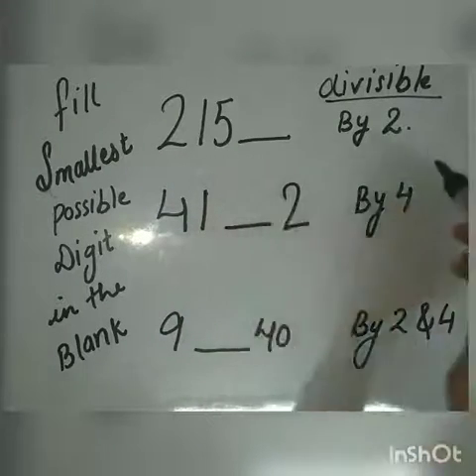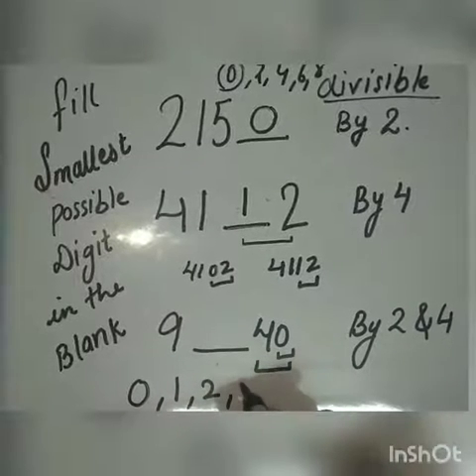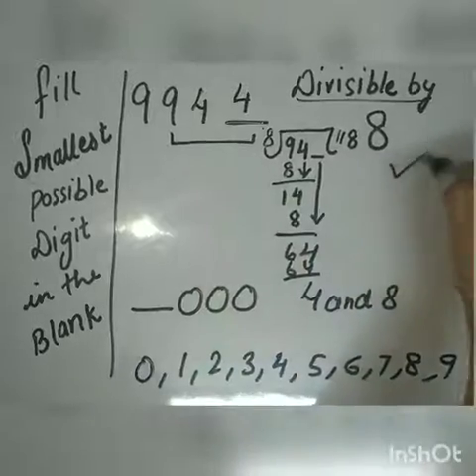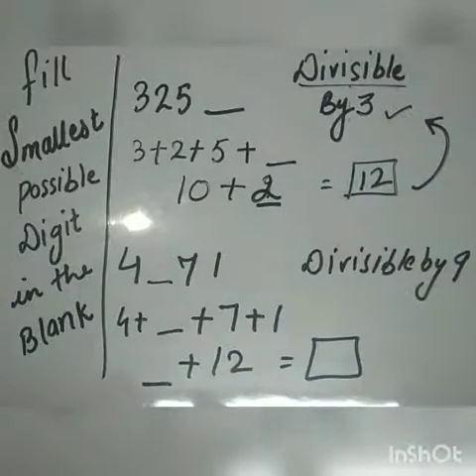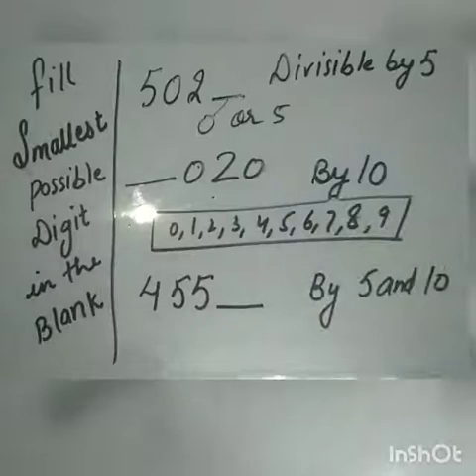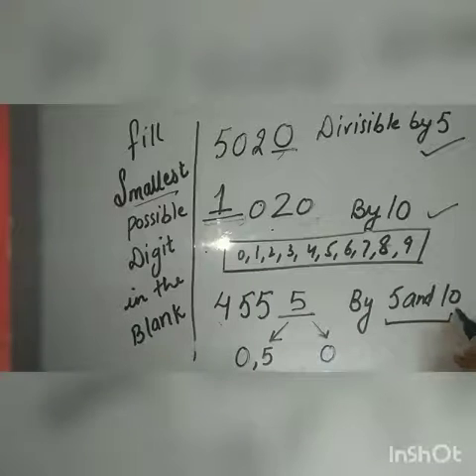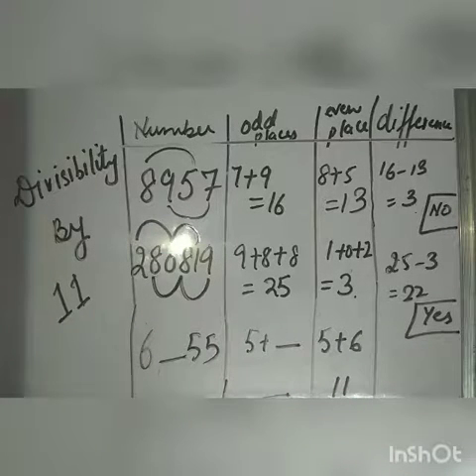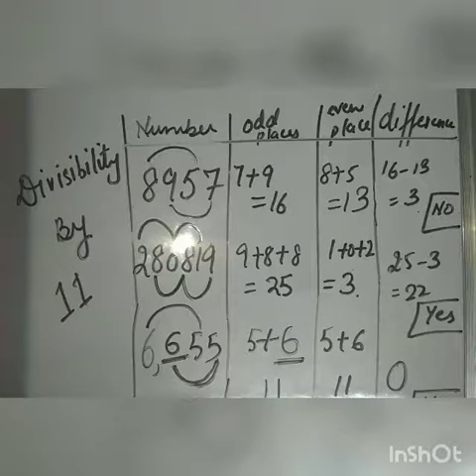Chapter=3 Playing with number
Video number-17 Divisibility Rules Class-6